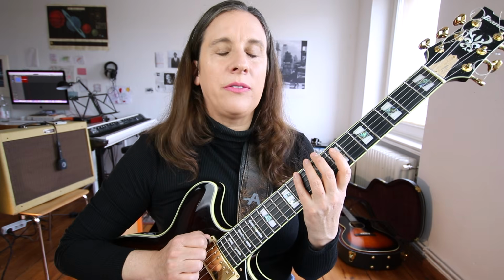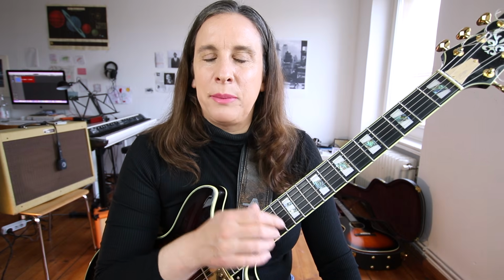BARRY HARRIS for Dummies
Want to dive deeper into Joe Pass's chord ideas?
I'm hosting 3 live workshops in November, where we'll explore his approach to chords, progressions, and reharmonization.
Early Bird is €89 until October 25!

you are curious about all the courses and stuff that i offer ?

💡 start understanding jazz guitar with this 15 min beginner crash course 💡

i’m tina jäckel, a jazz guitarist from berlin — sharing ideas on harmony, creativity & the joy of making music

My equipment:
dear people ! That being said i have been using the products below for many years and i couldn´t live without them :)